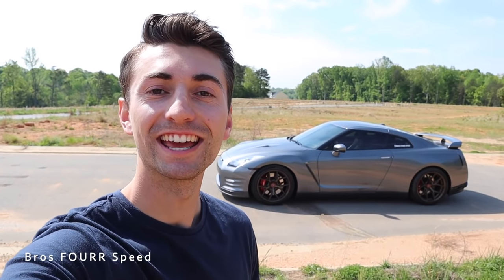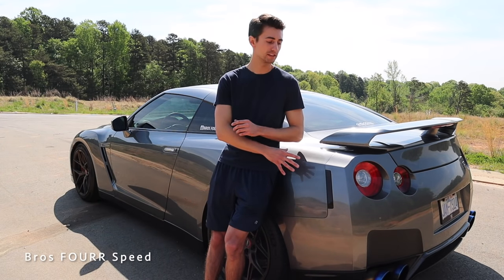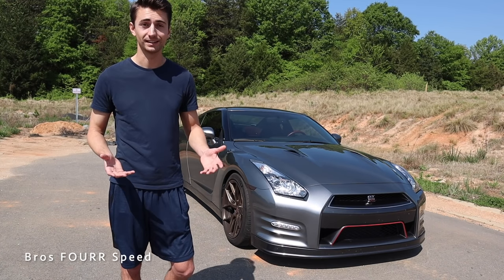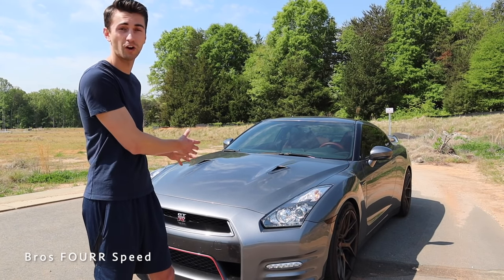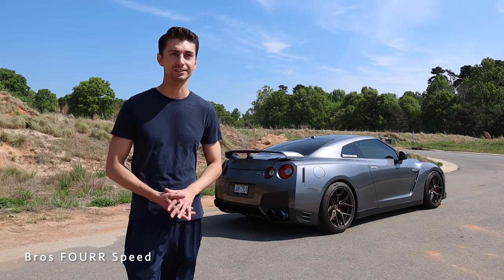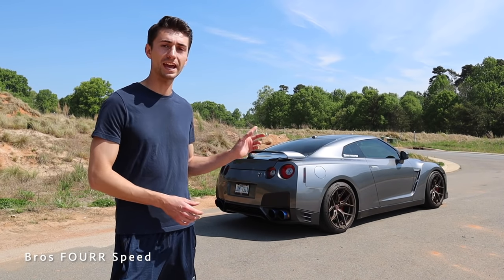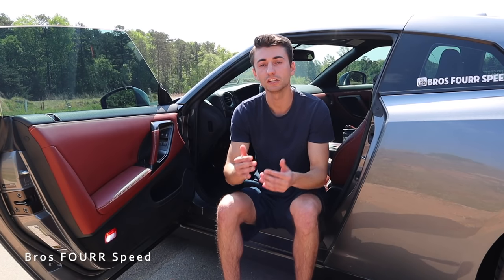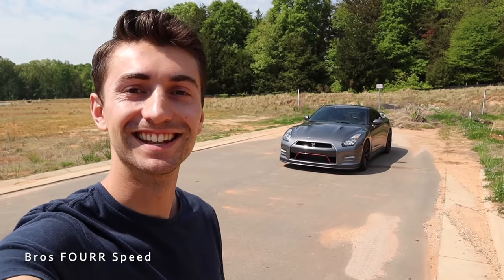Nissan GTR R35 Ultimate Buyers Guide | WATCH THIS FIRST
👋 Watch this before you buy a Nissan GTR! Buying a Nissan GTR could be the best automotive decision you'll make! The Nissan GTR is a supercar on a budget that has amazing performance and capabilities. Before you spend money on a used Nissan GTR here is  buyers guide to make you well informed on what to look out for when buying a Nissan GTR!  🏎

Newer Versions:
🗣 TALK TO US ON SOCIAL MEDIA !
❤️ YOU MAY ALSO LIKE :
👁 About this video : This video is the ultimate buyers guide to a Nissan GTR R35. What should you look for when buying a Nissan GTR? How many miles are too many for a Nissan GTR? Is it expensive to insure and maintain and Nissan GTR? Are there reliability concerns with a GTR? Let's go over all of the information I have with coming an R35 GTR for over 3 years. The Nissan GTR is very easy and cheap to maintain if you do things yourself and go with quality aftermarket brands. Nissan dealer charges a fortune for replacement parts and servicing. It's very easy to do things 'diy' on a GTR. The Nissan GTR is pretty reliable over all the years and the only major issues pop up with the first few year transmissions. If they are well maintained and not abused they can still last a long time. But just don't mod them crazy with a ton of power over stock. Once you get into 2014 they are nearly bulletproof. The GTR has a clunky transmission regardless and you will have to get used to it. The slop in the gears is basically because when metal expands when it's hot, they will be perfect and precise. So around town the GTR can be clunky. But it adds character! I love owning a Nissan GTR and it's one of the best cars I've ever driven especially do 4th money! GTR's hold value well and are still worth a premium. So you wont lose much money, if anything, over a few years of ownership.
🎉 THANK YOU FOR THE SUPPORT! ❤️💙💚